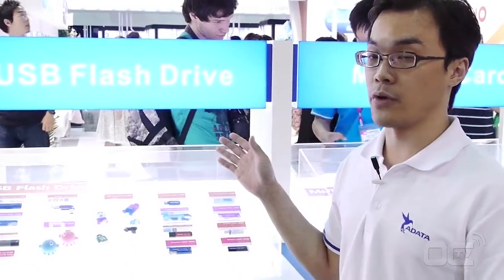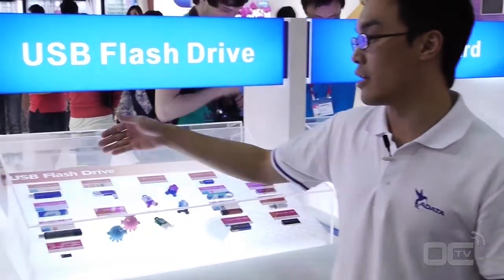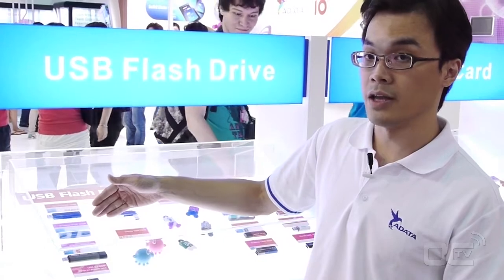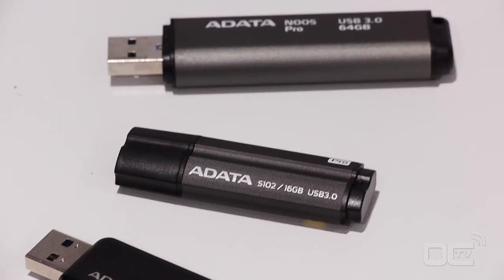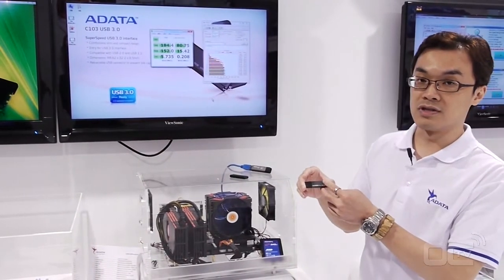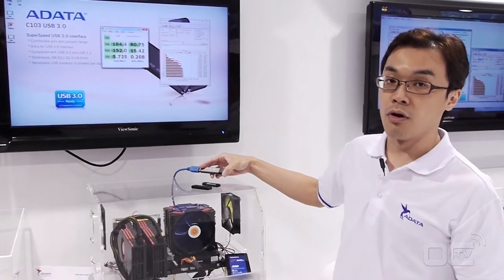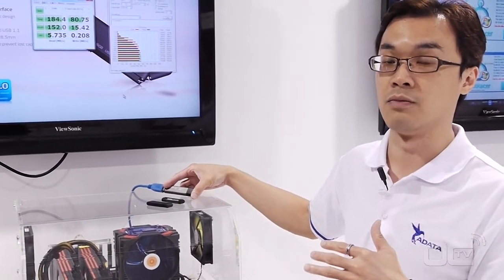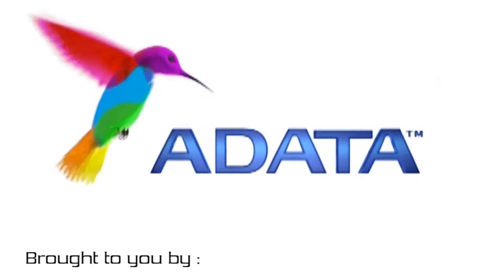ADATA USB N005 Pro and C103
[EN] USB flash key product by ADATA, with details on C103 and N005 pro products.
a
[FR]